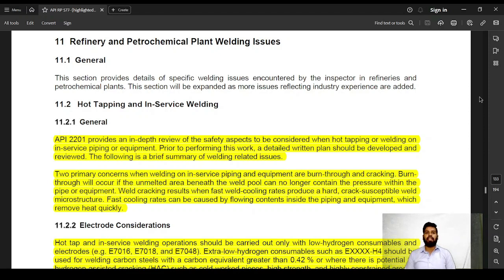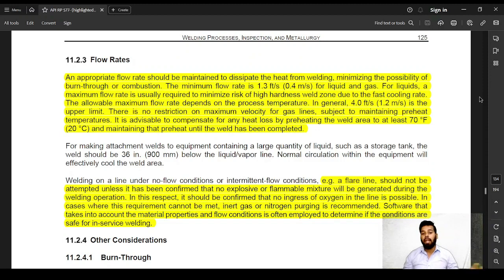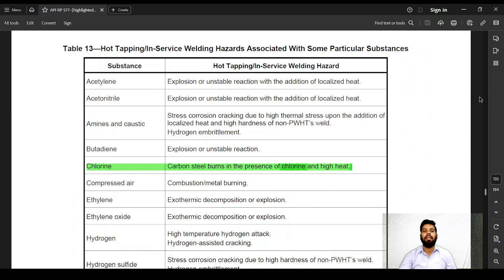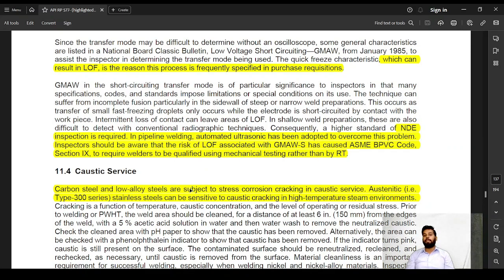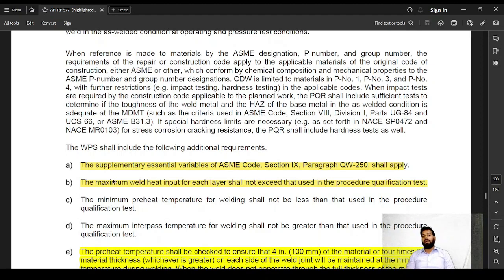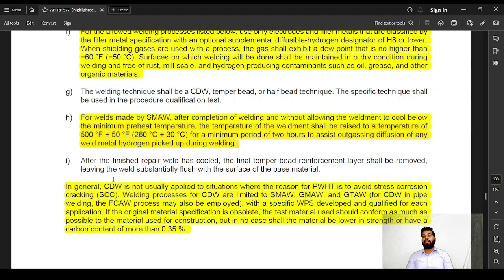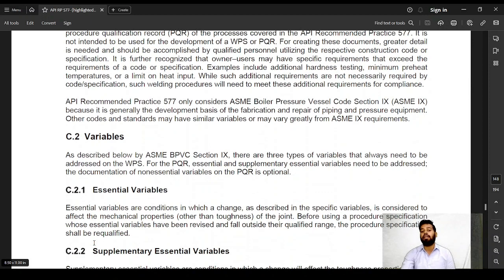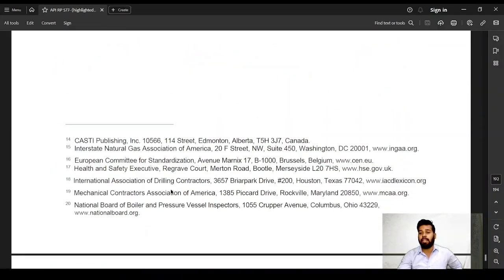API 577 - Lecture 7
Section 11 - Refinery and Petrochemical Plant Welding Issues
Section 12 - Safety Precautions
Annexes